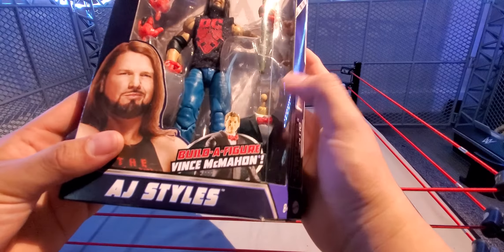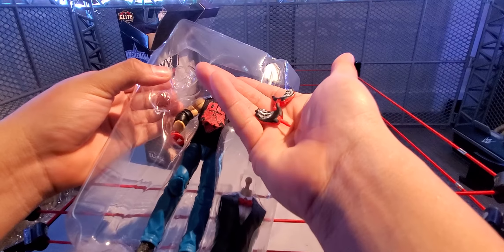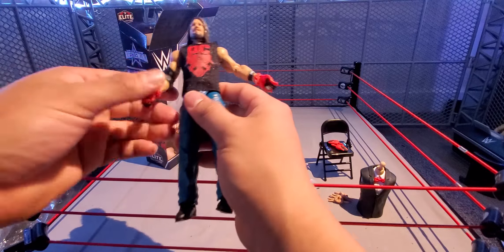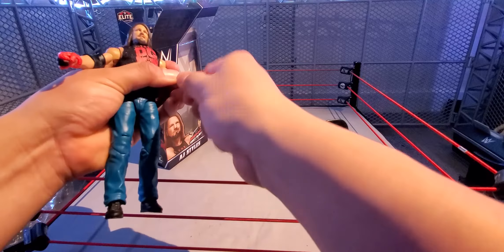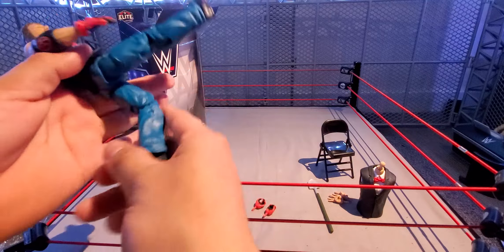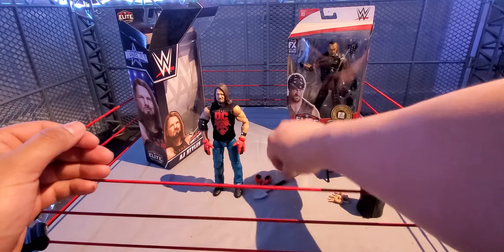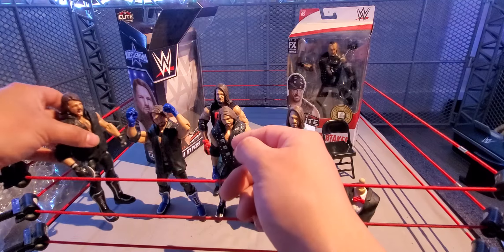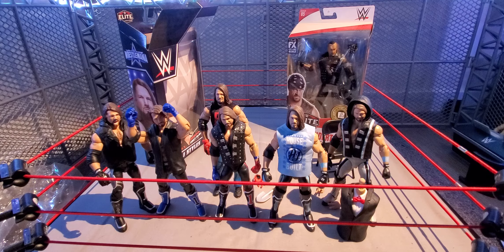AJ Styles WrestleMania 38, Unboxing and Review!!